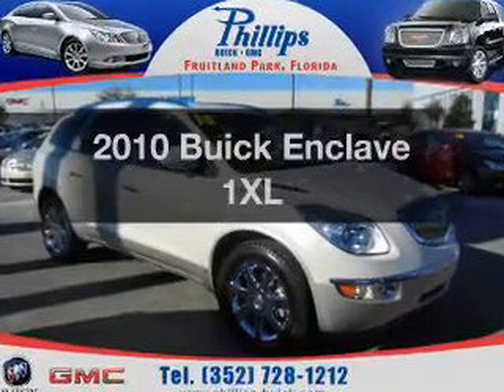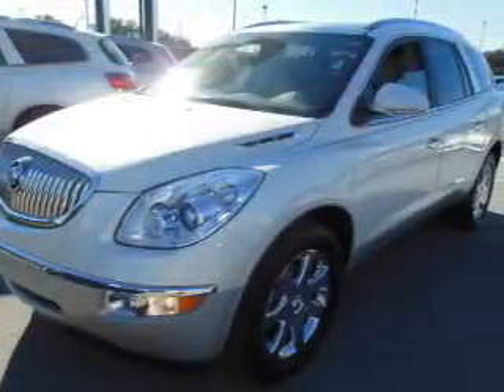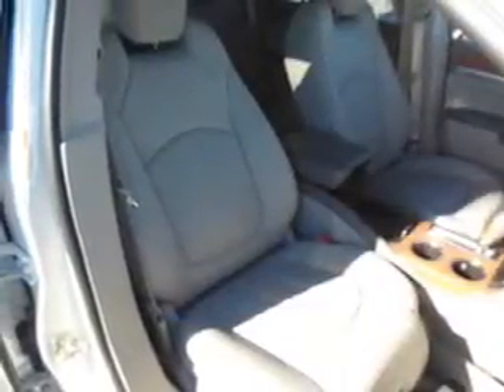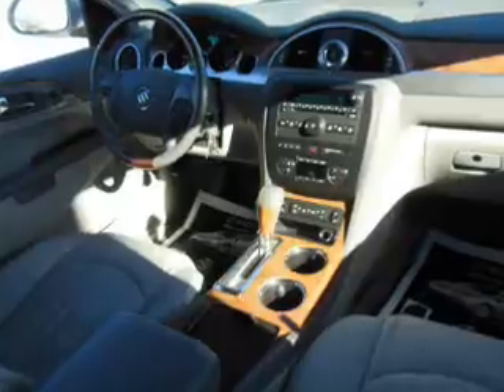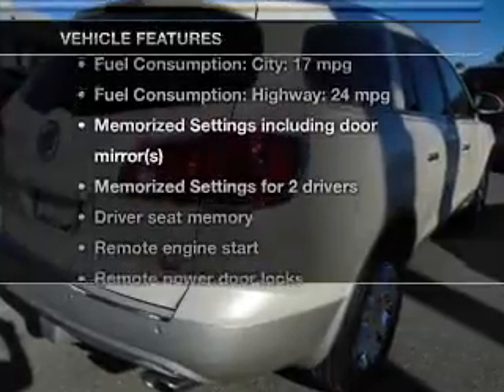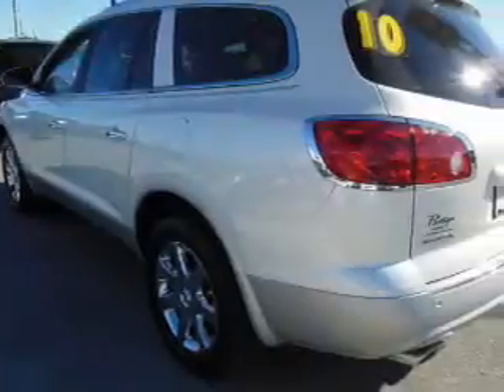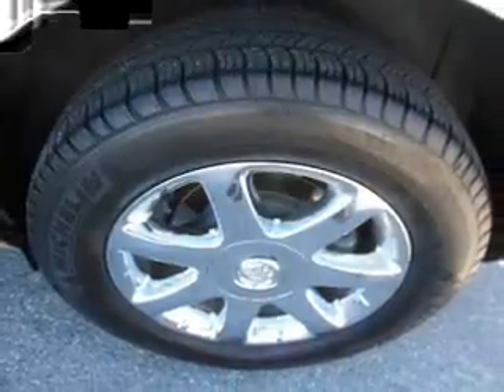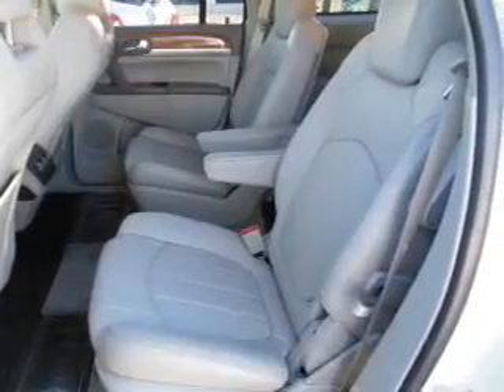2010 Buick Enclave - Fruitland Park FL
Year: 2010
Make: Buick
Model: Enclave
Trim: 1XL
Engine: 3.6 liter 6 cylinder 24 valve
Transmission: 6-Speed Automatic
Color: White
Mileage: 29483
Address:
2160 US Highway 441